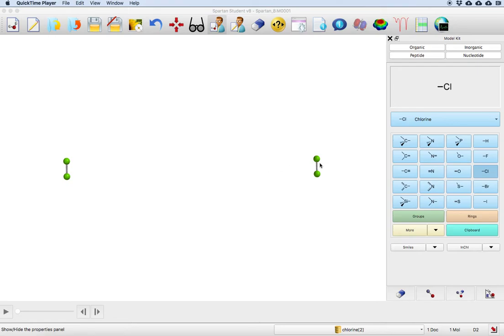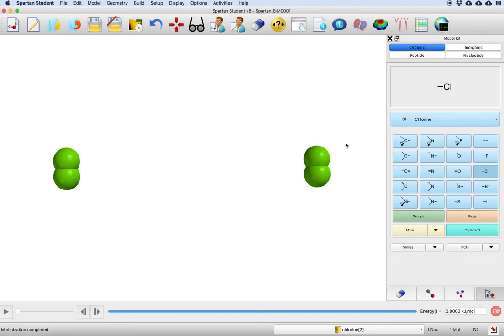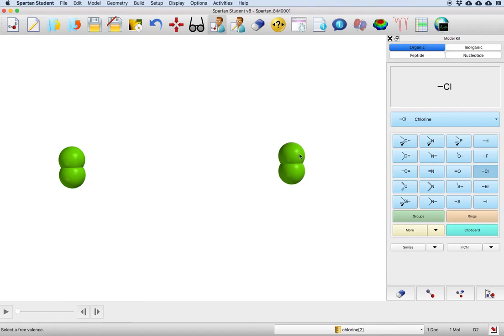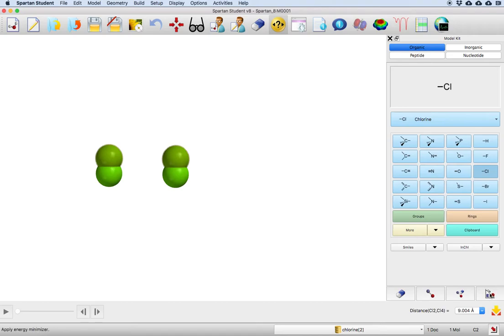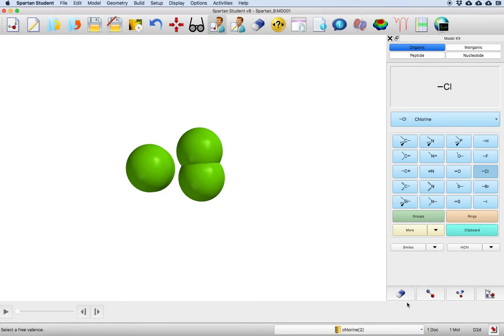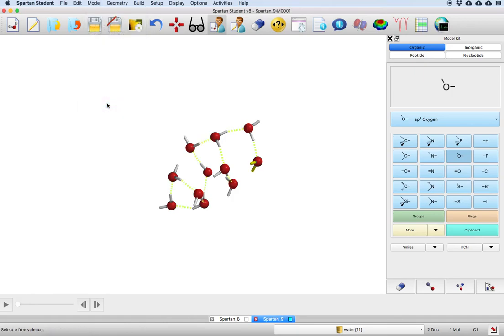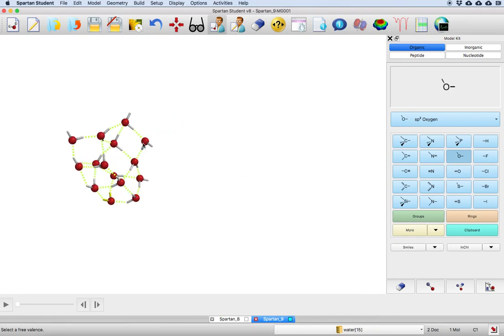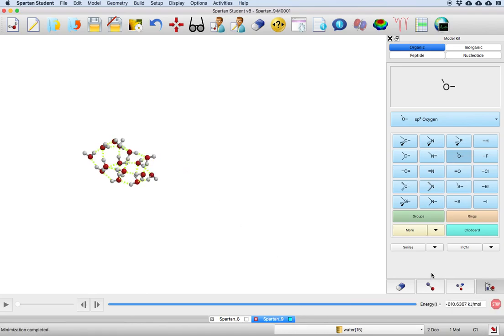Exploring intermolecular interactions with Spartan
Professor Neshyba shows how to use Spartan to examine the range of intermolecular interactions, as well as their strength (energy) and tendency to reorient while interacting. He also talks about how to simulate "evaporation" by removing a single water molecule from a cluster; the energy difference gives one an indication of a quantity known as a the Enthalpy of Vaporization.